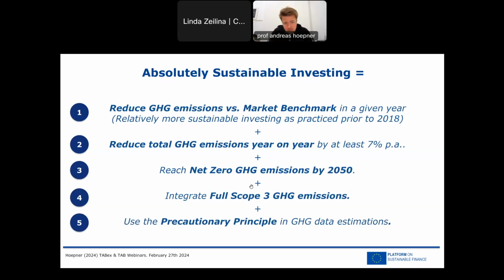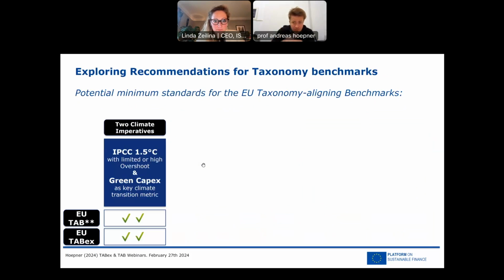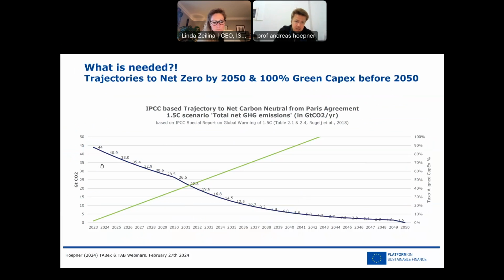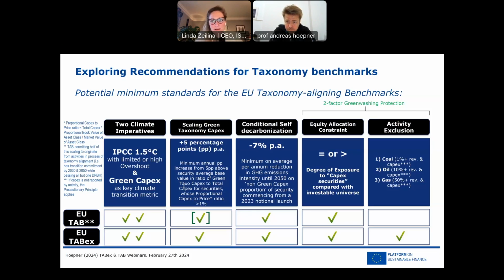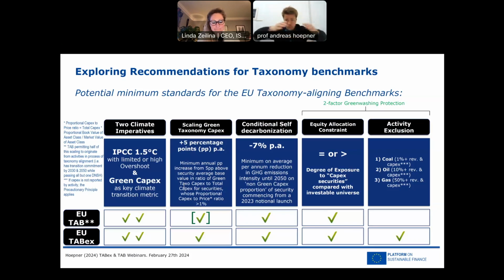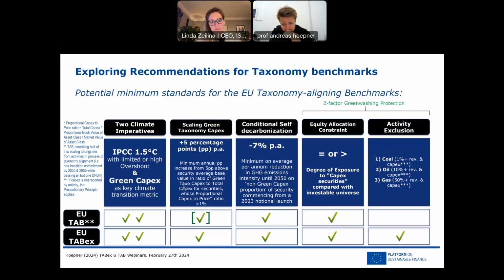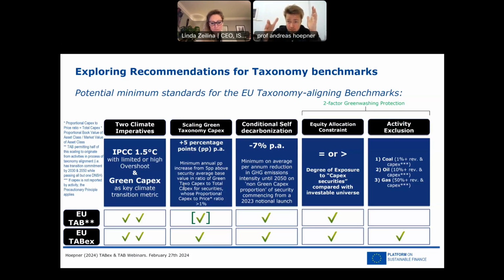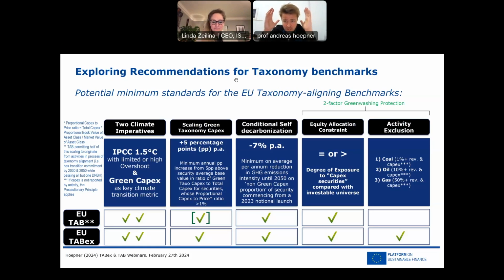EU Taxonomy-Aligning Benchmarks - 18:00 CET session recording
Recording of an informative and interactive webinar with Professor Andreas Hoepner, Head of the Data Science Hub of the EU's Platform on Sustainable Finance, about the Taxonomy-aligning benchmark report. The session explored the purpose and use of the TABs in comparison to Paris-aligned benchmarks, and allowed for audience questions.
Session was moderated by Linda Zeilina-Cross, Member of the Platform and CEO of ISFC.

Link to the ongoing public consultation on the TAB and TABex report (open until 13 March 2024).

To follow the Platform's work, please use the following LinkedIn links.
Platform (for updates about Platform's work and activities)
Prof Andreas Hoepner (for questions and updates about TABs and other sustainable finance questions)
Linda Zeilina-Cross (for updates about the Platform's work, and to request Platform speakers or to learn more about the Platform's engagement efforts)